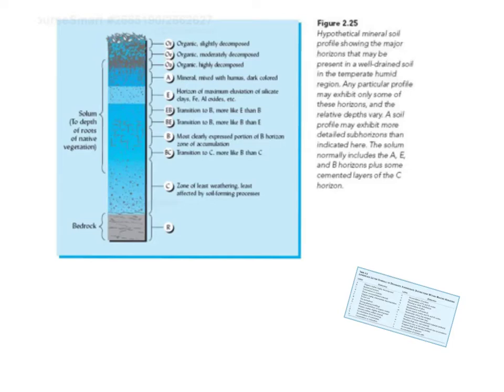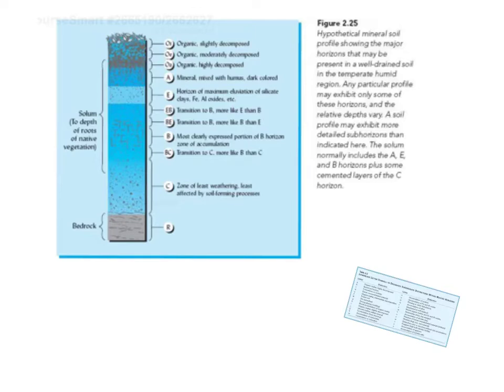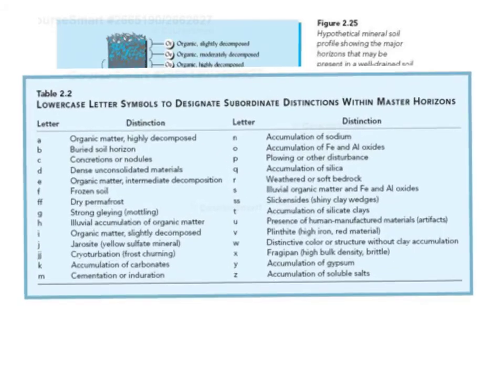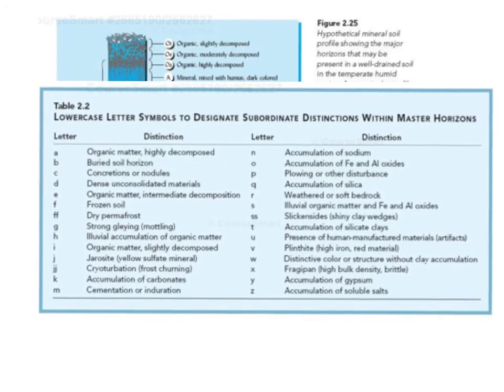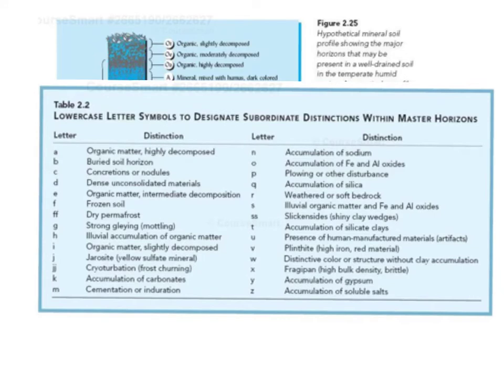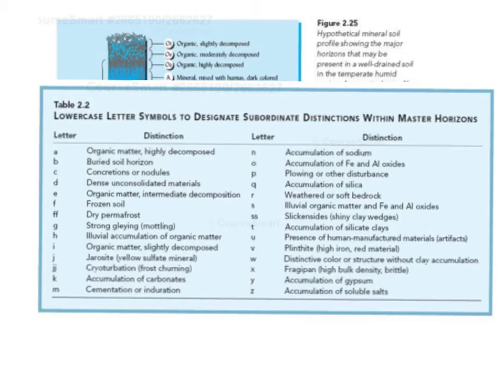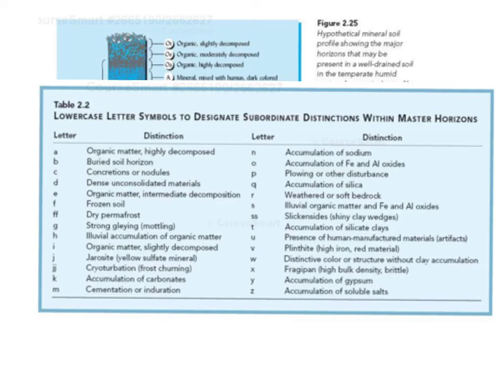Figure 2.25 & Table 2.2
Fig 2.25 Table 2.2